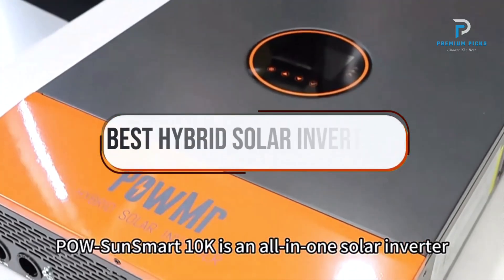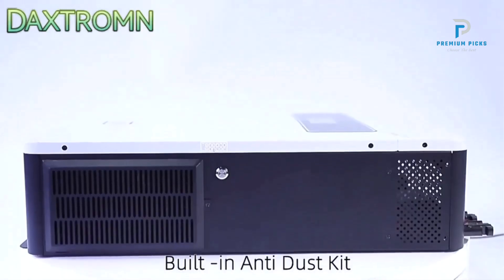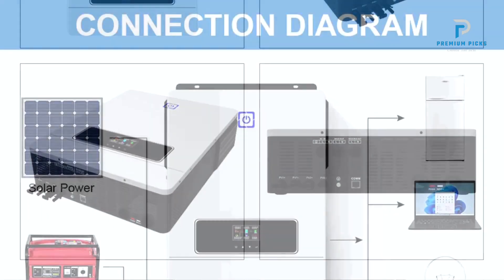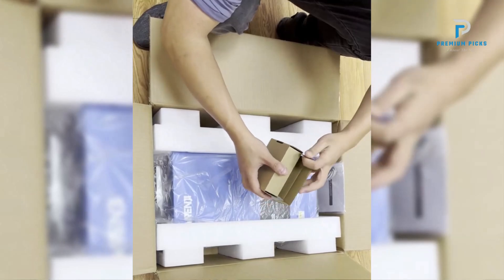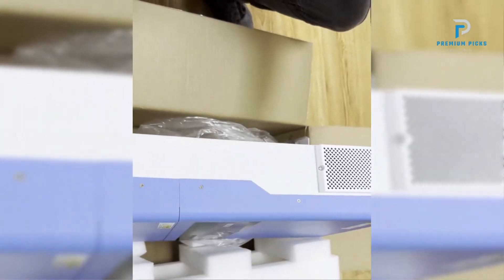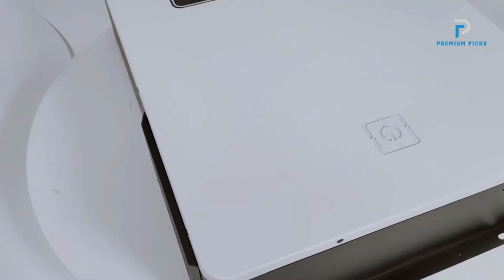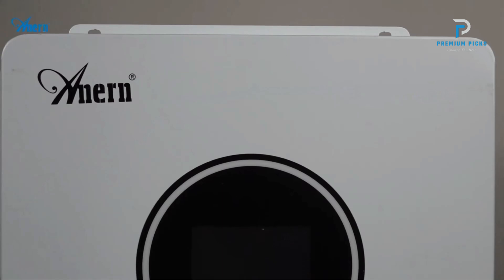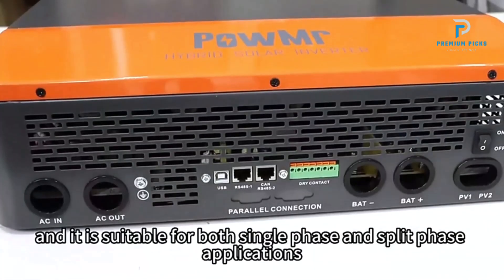Top 5 Best Hybrid Solar Inverters You Can Buy From AliExpress [2024]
The Products Shown in The Video:
5. DAXTROMN Hybrid Solar Inverter
4. ANENJI Hybrid Solar Inverter
3. ECGSOLAX Hybrid Solar Inverter
2. ANERN On and Off Grid Dual MPPT Solar Inverter
1. PowMr Hybrid Solar Inverter